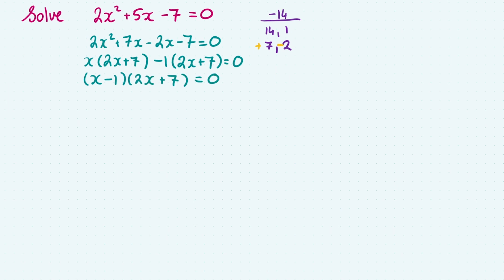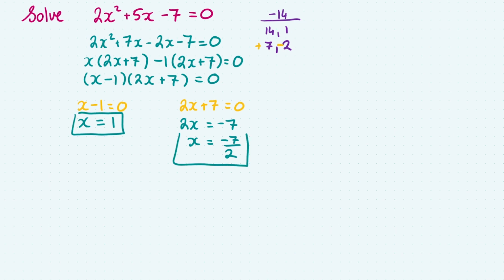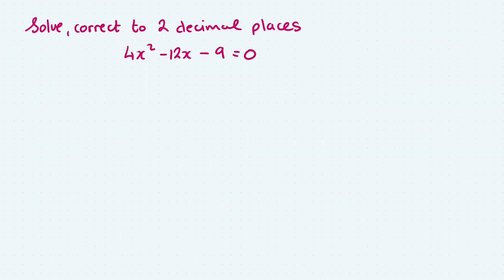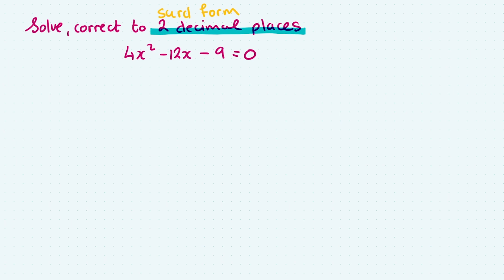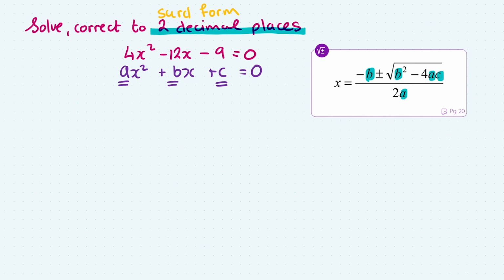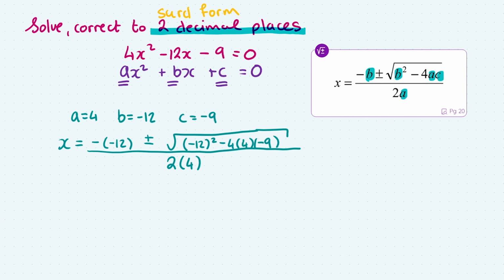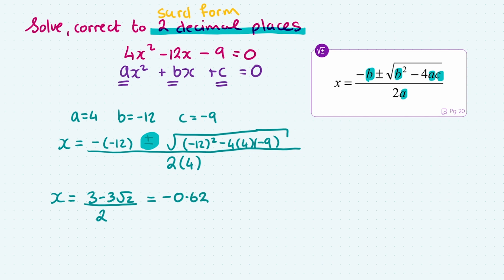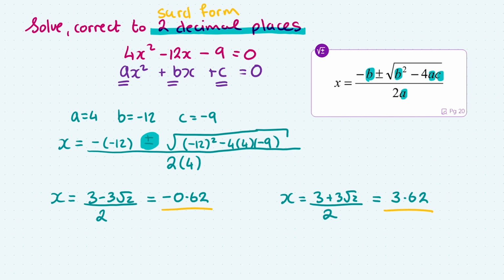Solving Quadratic Equations, Algebra - Leaving Cert Maths | Studyclix Boost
Improve your Leaving Cert Maths grades by watching expert teacher Stephen Begley break down Solving Quadratic Equations.

This video is a sample of Studyclix Boost. Our new rapid revision tool which breaks down the whole Leaving Cert Maths course into videos, flashcards and quizzes.

Check out our full playlist of samples (with new samples coming each week)